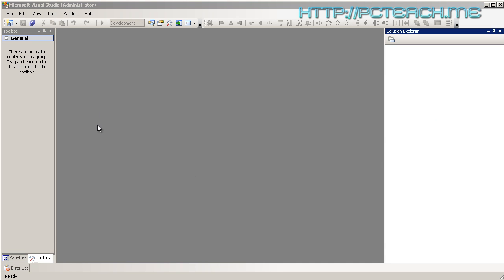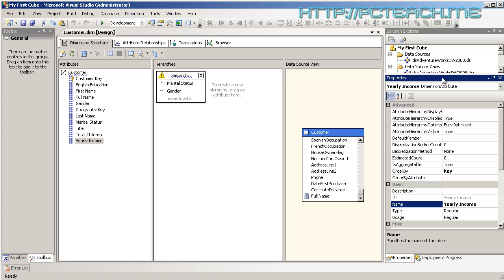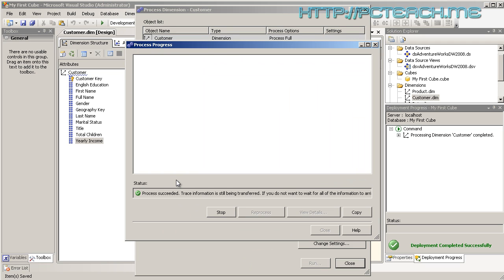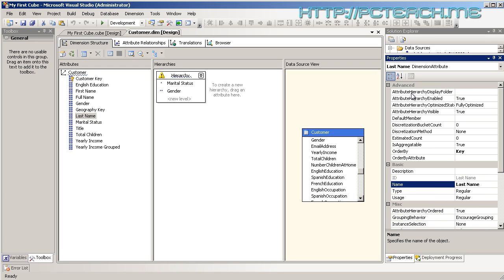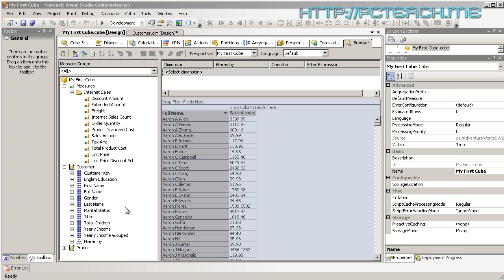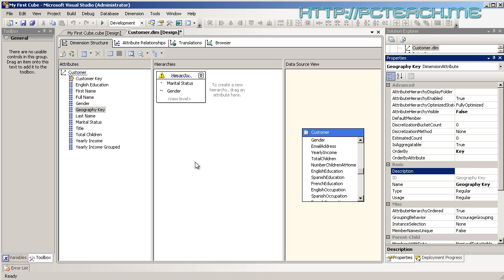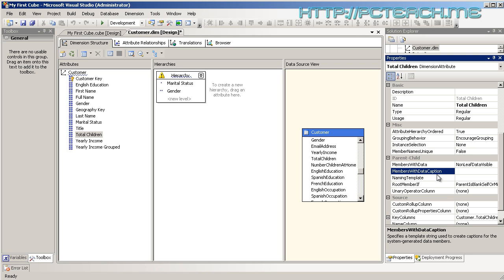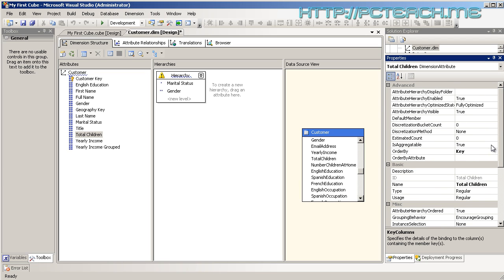Analysis Services - 09 Dimension Discretization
Okay, we have some rather fancy dimenions created but there is something other than hierarchies we can do with Dimensions espcially later when looking at Data Mining.

What is a Dimension Discretization?

Dimension Discretization is the ability to review a value and put them into groups. An example of this is salaries, if you are doing any form of grouing of data on money quite oftern you want to place them into buckets 10,000 - 20,0000 etc. Well this is exactly what Dimension Discretization is about, you control a particular Dimension Attribute and instruct it to display the value in a grouped fashion. This video will show you how it works and is an escential step ofr data mining later.